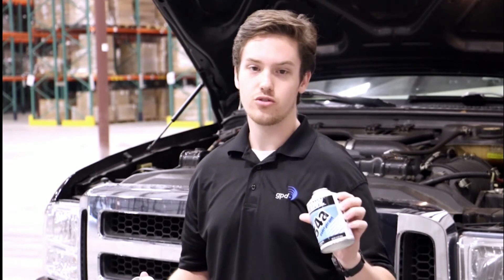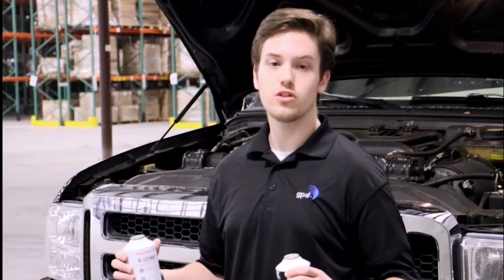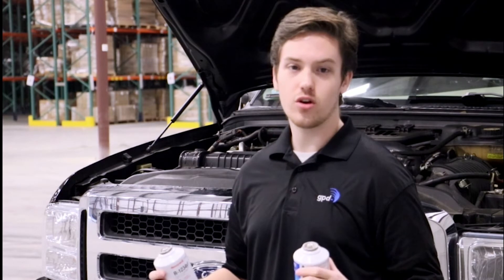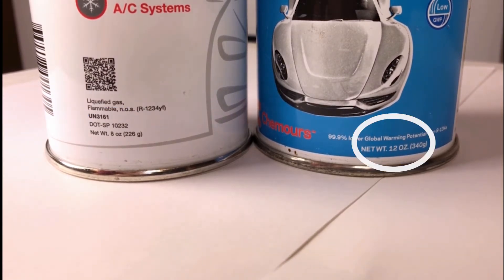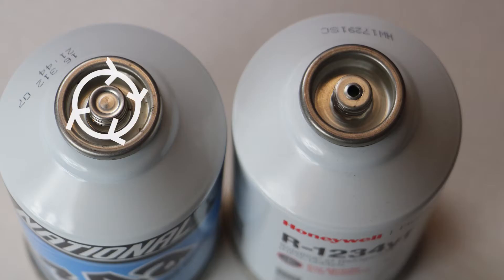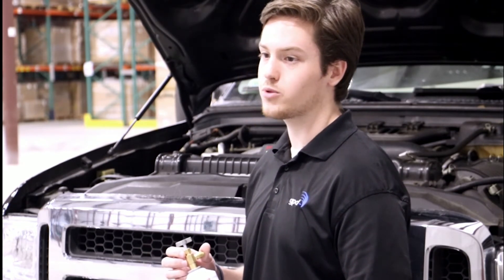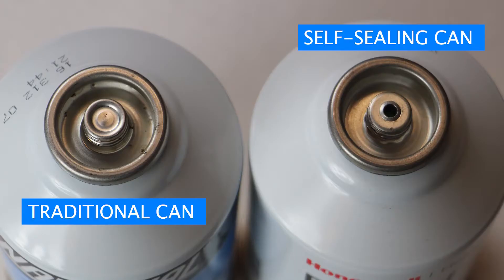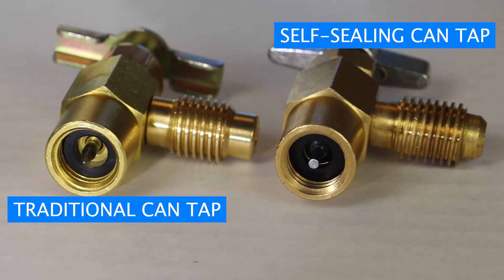A/C Refrigerant Small Can Design Changes - R1234yf Vs. R134a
New EPA rules require a self-sealing valve on small cans used to recharge an automotive A/C system. Both piercing and self-sealing cans are currently in the market, causing practitioners to be careful with their choice of taps/adapters.